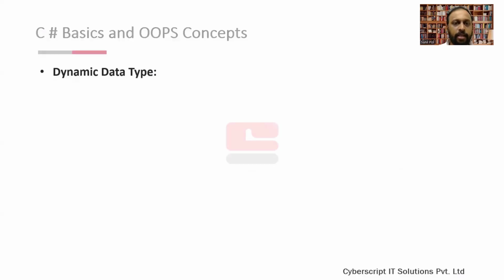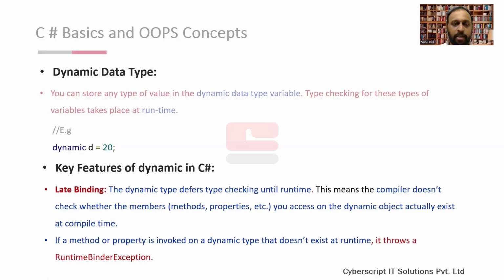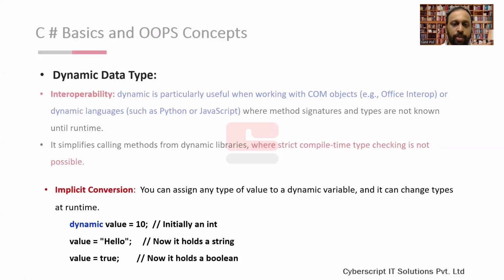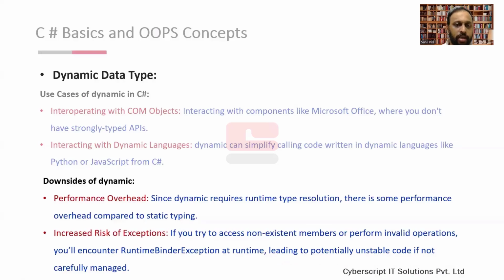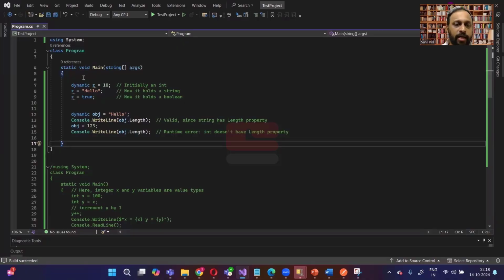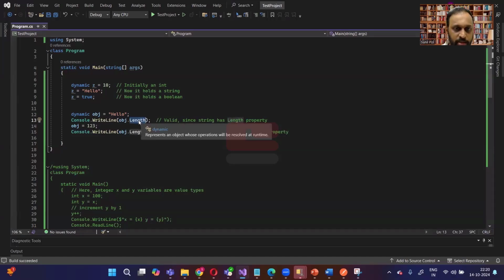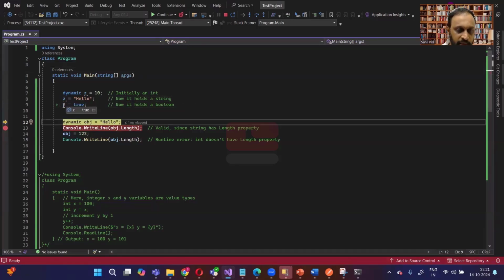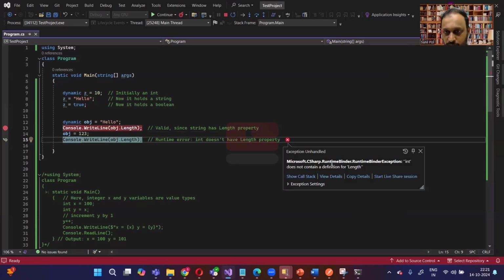Mastering Dynamic Data Type in C# | A Beginner's Guide to Flexibility in Coding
Unlock the power of the dynamic data type in C# with this beginner-friendly guide! In this video, we'll dive into how the dynamic type provides flexibility by allowing you to change data types at runtime. Learn the benefits and risks of using dynamic, when to use it effectively, and see real-world examples to understand its impact on code flexibility and type safety. This is an essential tutorial for anyone looking to enhance their C# skills and explore advanced data handling.